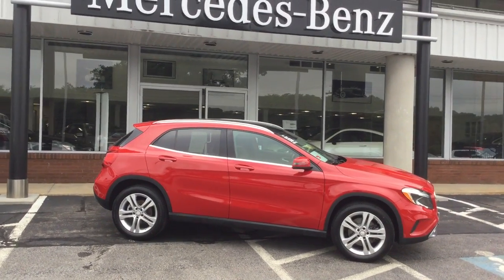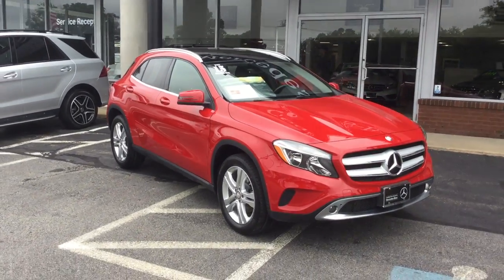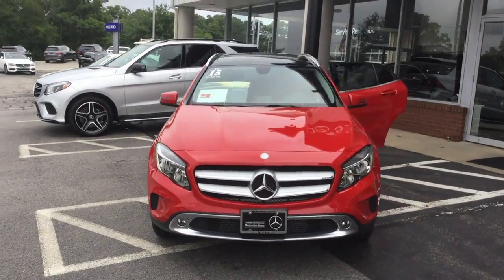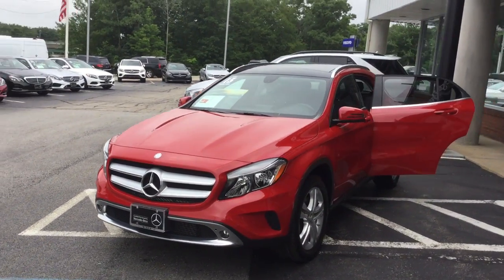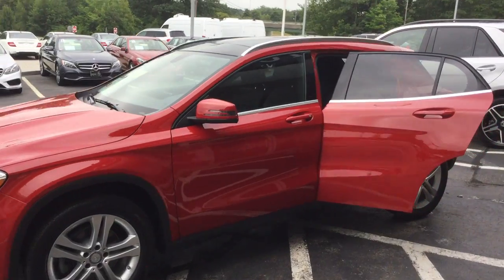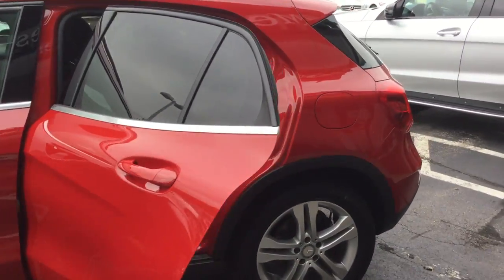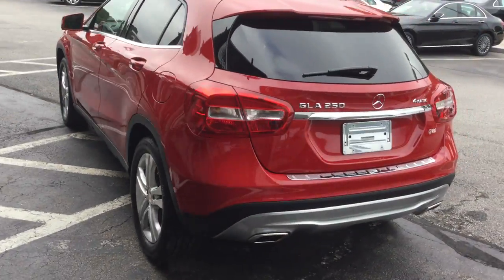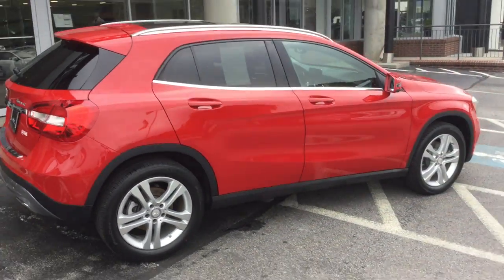2015 Mercedes-Benz GLA GLA 250 4MATIC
1 OWNER, MB CERTIFIED, NAVIGATION, REAR CAMERA, PANORAMA SUNROOF, BLIND SPOT ASSIST, ILLUMINATED STAR, SATELLITE RADIO, BURMESTER SURROUND SOUND, IPOD/MP3 INTERFACE, HEATED FRONT SEATS, AND MORE! This immaculate GLA250 4matic comes in Jupiter Red with a Black interior and has only 28150 miles. Mercedes Pre owned Certification has been performed giving it an additional 1 year unlimited mileage warranty and piece of mind. This small SUV is big in ride, comfort, handling, economy, and safety.